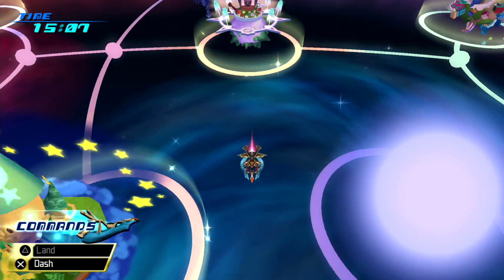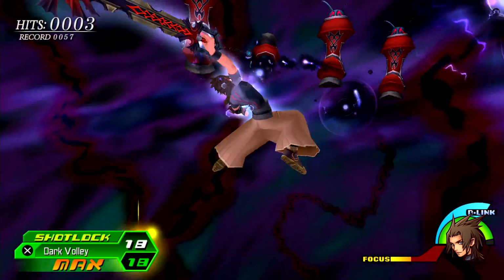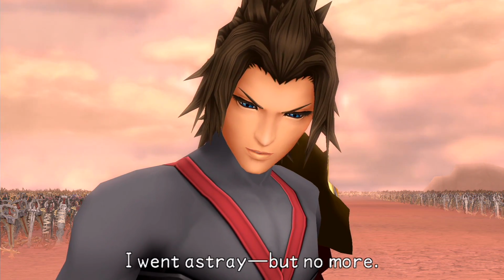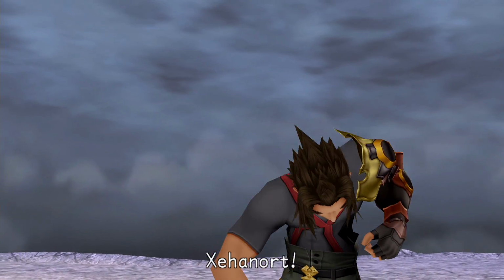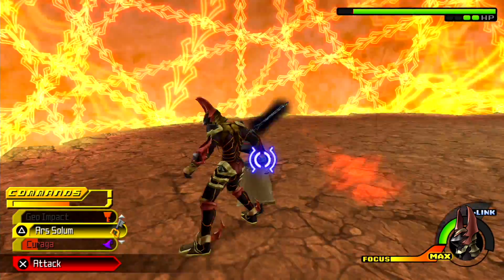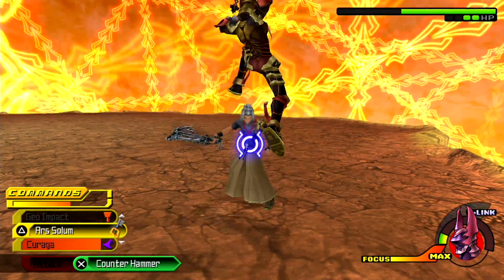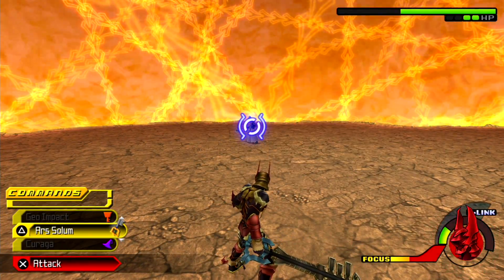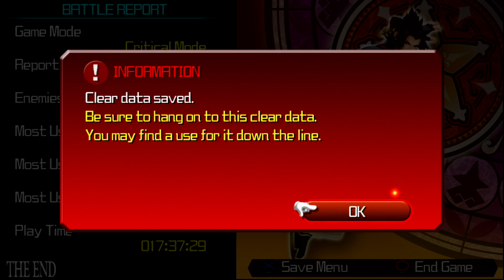Birth By Sleep Final Mix Part 14: FINALE (Terra) - Kingdom Hearts 2.5 HD ReMIX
If you enjoy my Kingdom Hearts content, please watch this update video regarding the entire Kingdom Hearts series!